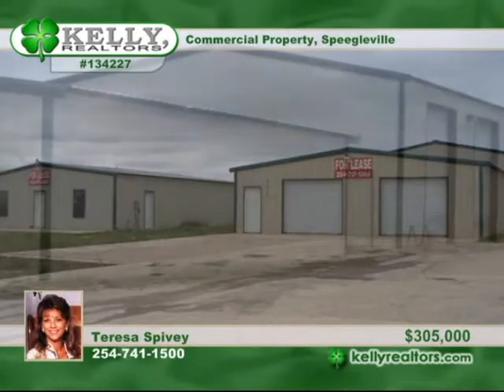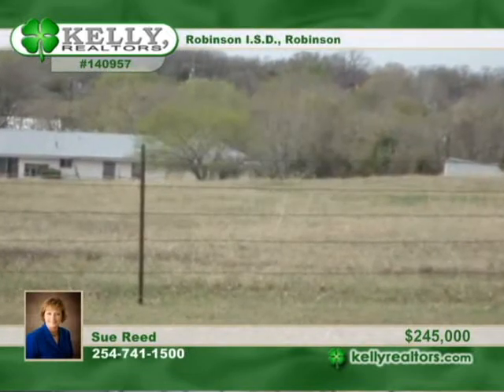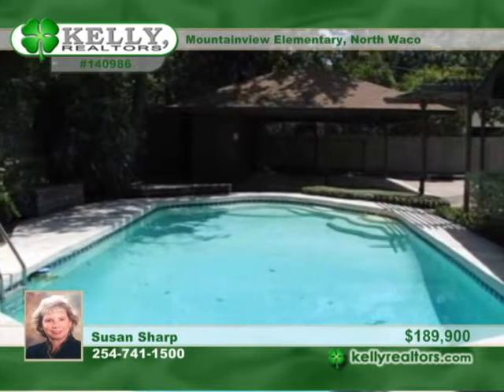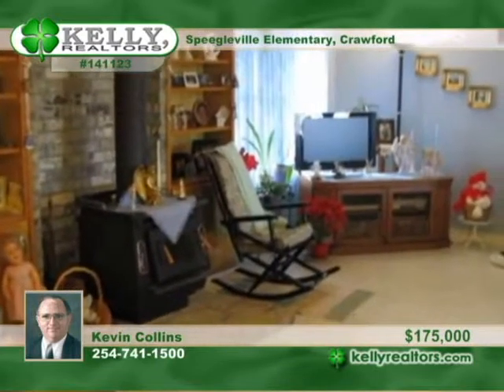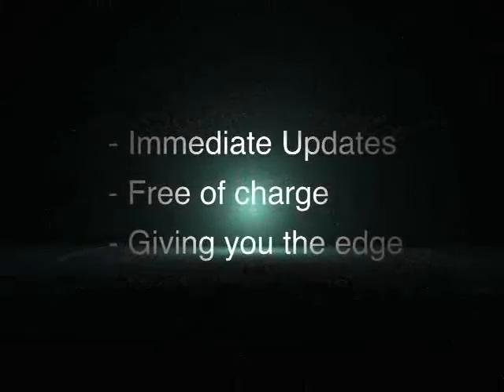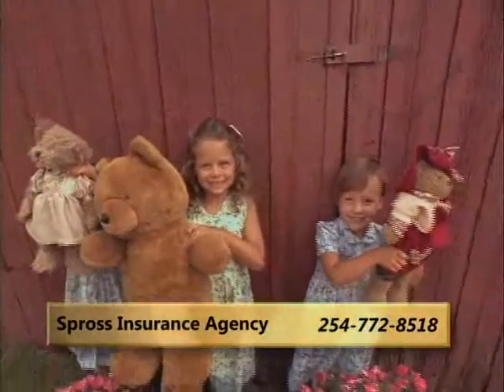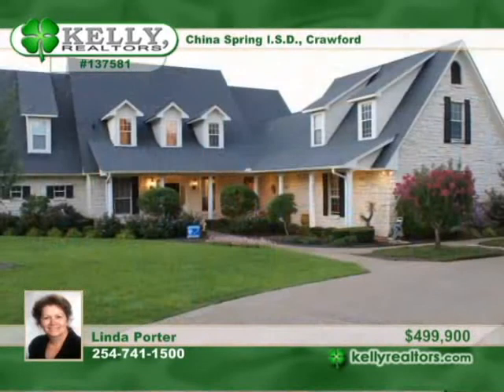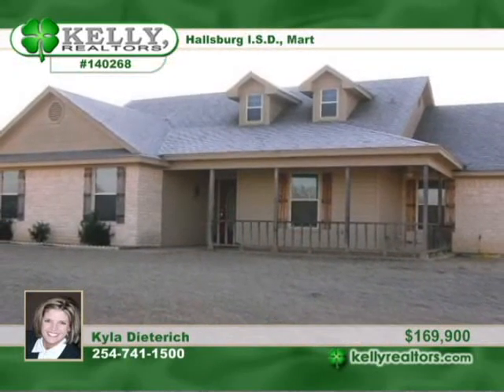Waco Kelly Realtors 4-3 segment 2